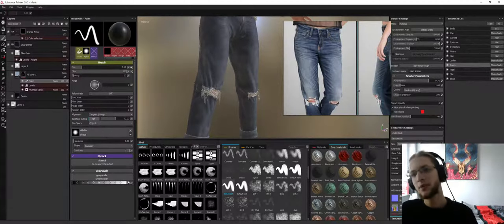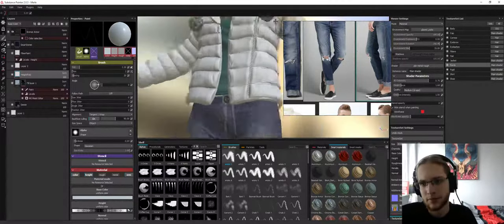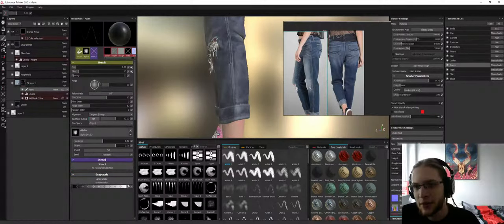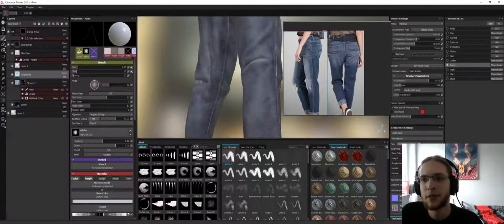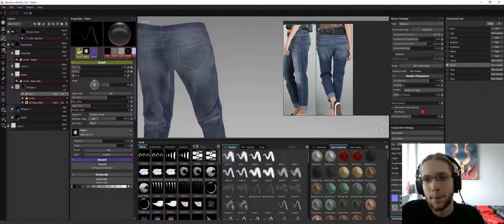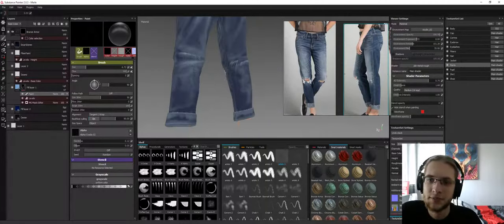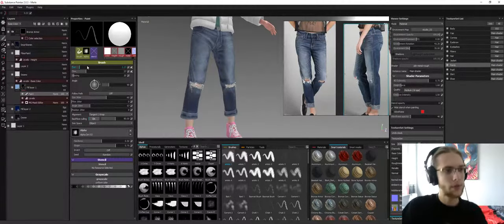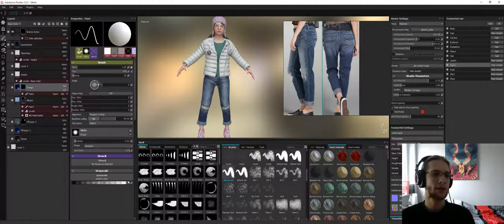Let's Make Merle! pt.22 "Denim Painting"